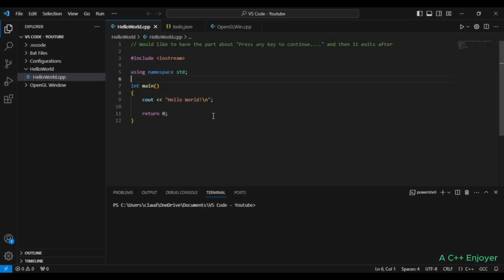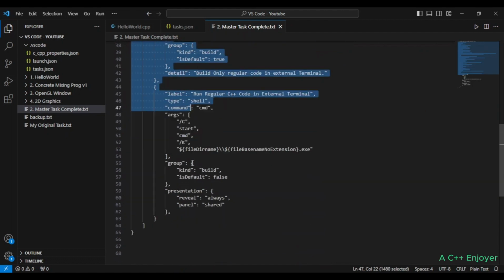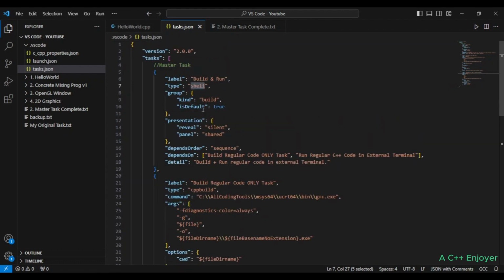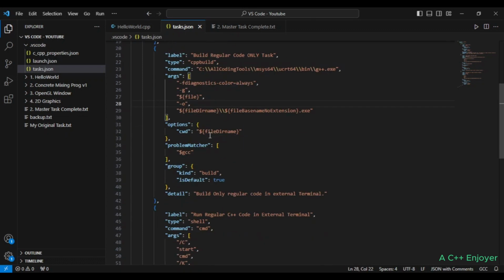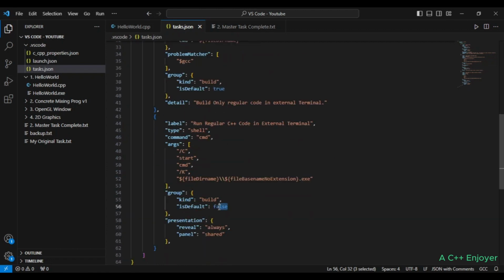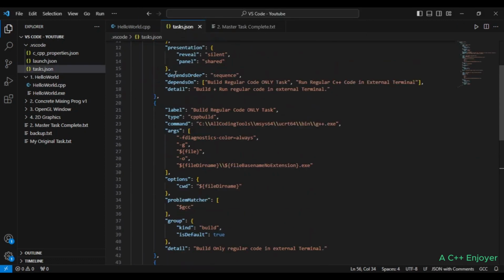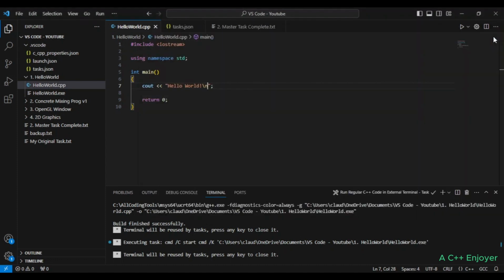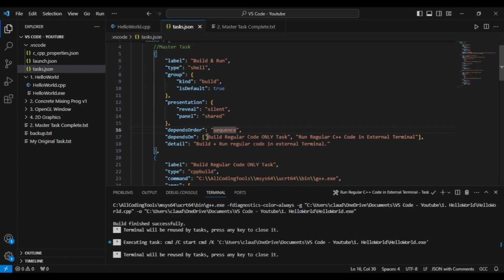How to Build and Run code in VS Code only using Tasks? (Part 3 – Master Task!)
Note: The Task code is in the Description. Forgot to say so. My apologies
This Video will:
1. Show you how the code for the Master task
2. Give some information on how it works

The Code:

 //Master Task
            "label": "Build & Run",
            "type": "shell",
            "group": {
                "kind": "build",
                "isDefault": true
            "presentation": {
                "reveal": "silent",
                "panel": "shared"
            "dependsOrder": "sequence",
            "dependsOn": ["Build Regular Code ONLY Task", "Run Regular C++ Code in External Terminal"],
            "detail": "Build + Run regular code in external Terminal."
            "label": "Build Regular Code ONLY Task",
            "type": "cppbuild",
            "command": "C:\\AllCodingTools\\msys64\\ucrt64\\bin\\g++.exe",
            "args": [
                "-fdiagnostics-color=always",
                "-g",
                "${file}",
                "-o",
                "${fileDirname}\\${fileBasenameNoExtension}.exe"
            "options": {
                "cwd": "${fileDirname}"
            "problemMatcher": [
                "$gcc"
            "group": {
                "kind": "build",
                "isDefault": true
            "detail": "Build Only regular code in external Terminal."
            "label": "Run Regular C++ Code in External Terminal",
            "type": "shell",
            "command": "cmd",
            "args": [
                "/C",
                "start",
                "cmd",
                "/K",
                "${fileDirname}\\${fileBasenameNoExtension}.exe"
            "group": {
                "kind": "build",
                "isDefault": true
            "presentation": {
                "reveal": "always",
                "panel": "shared"